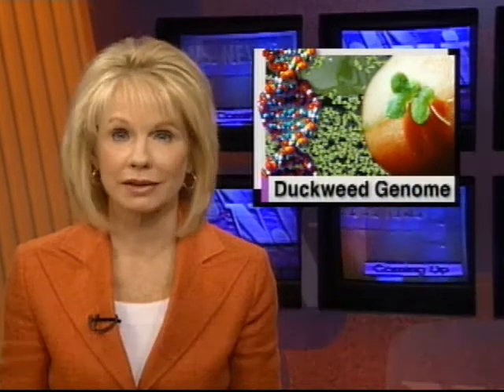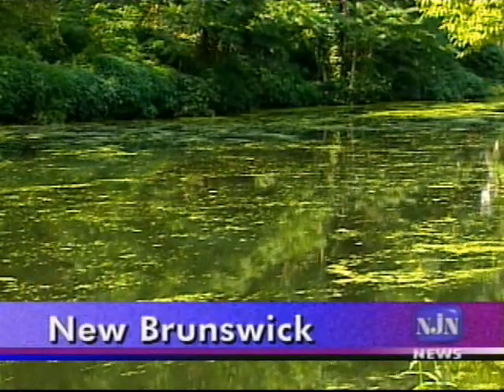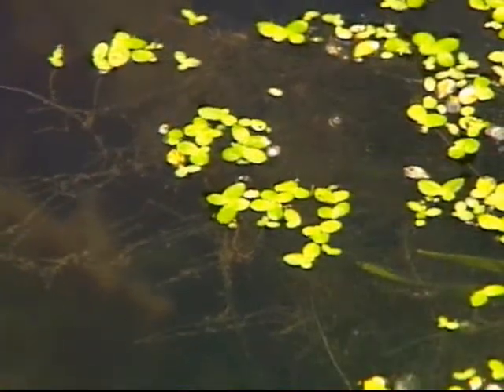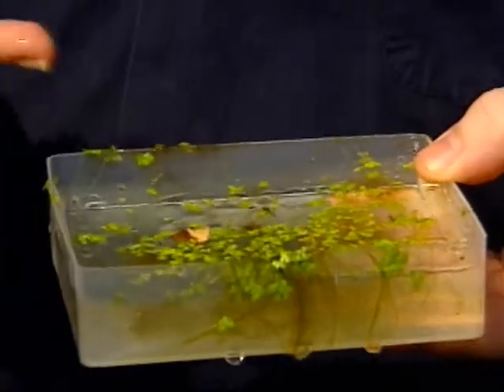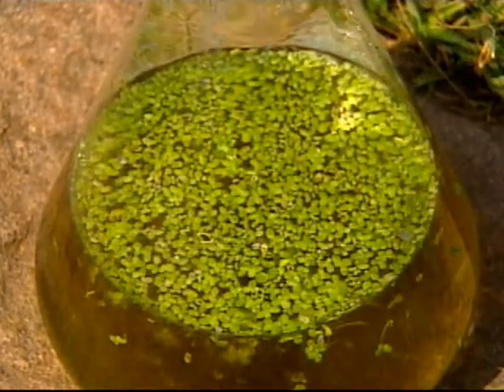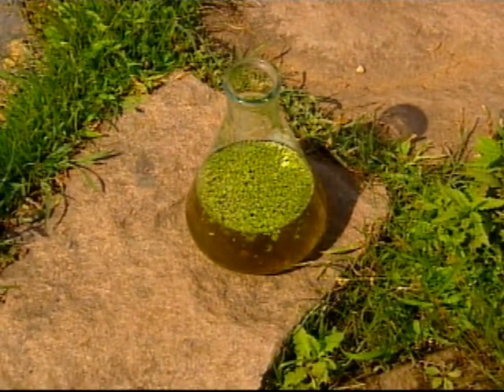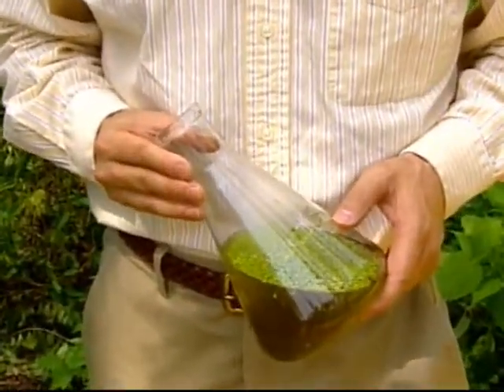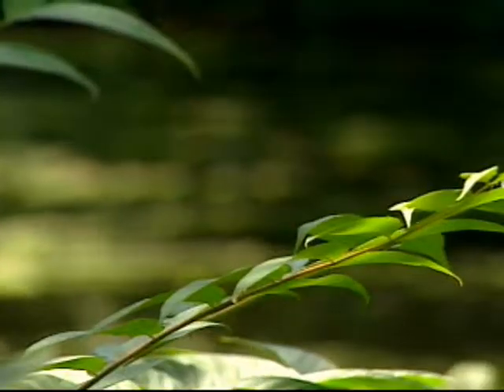Duckweed Genome - NJN News Science & Technology Report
Rutgers researchers have won federal support to sequence the genetic code of duckweed which could help in cleaning polluted water and producing biofuels.